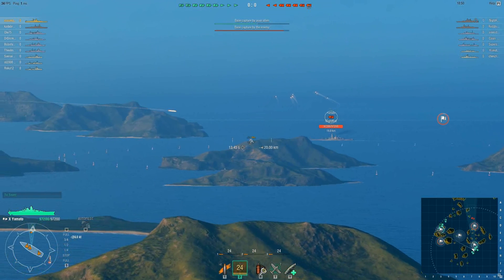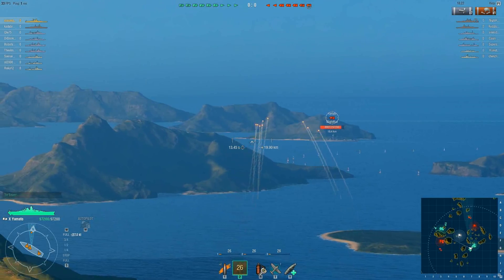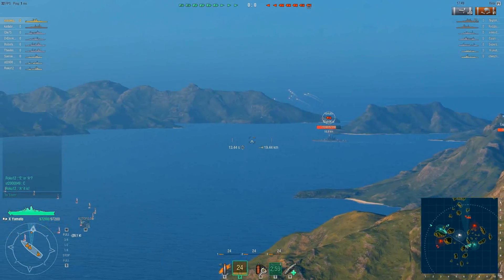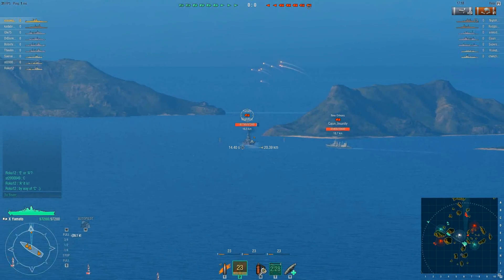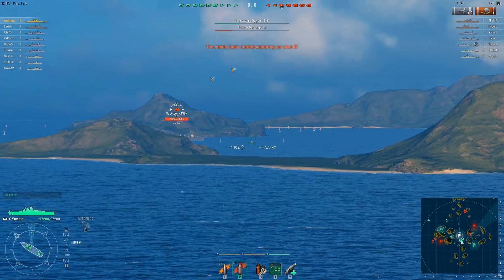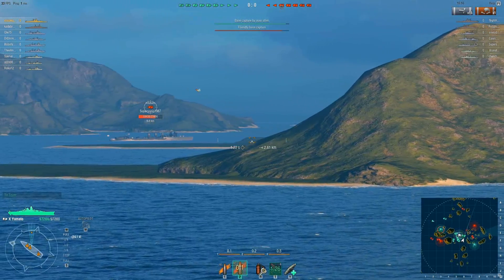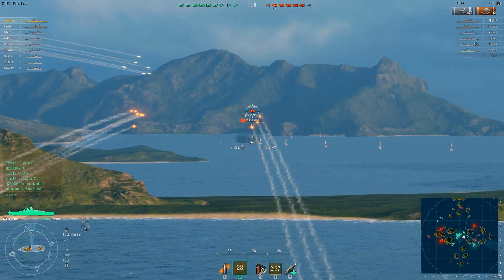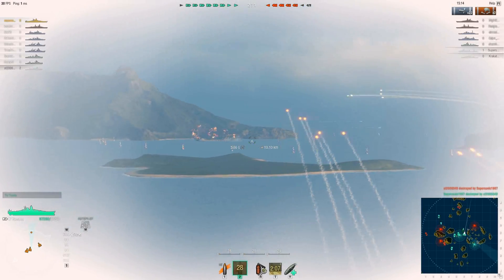Pubbies to Honey